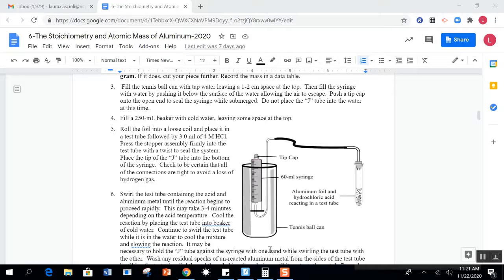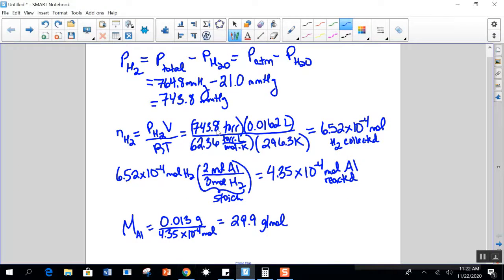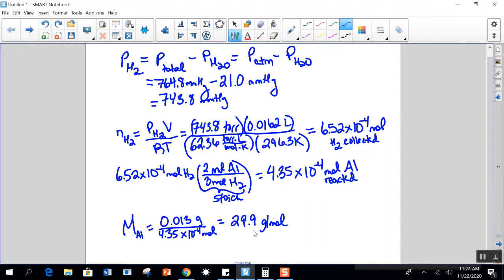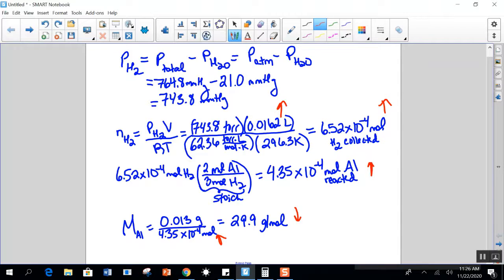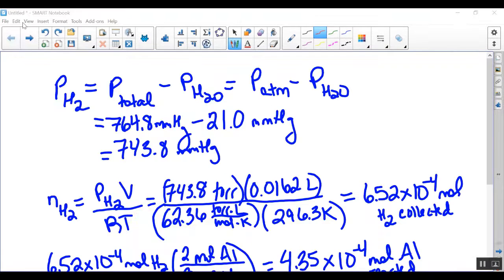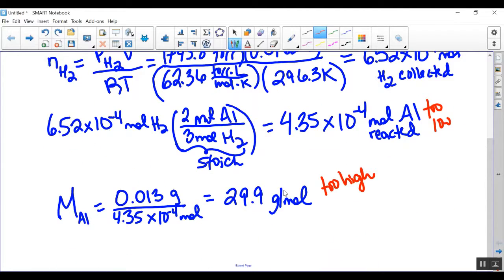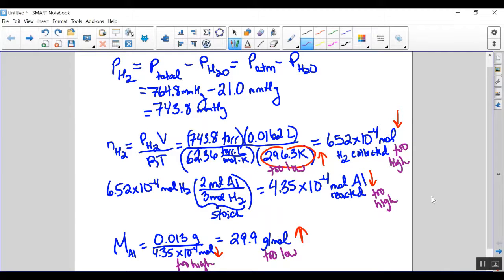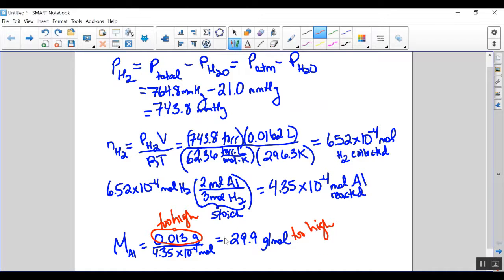Atomic Mass of Aluminum Lab - Walking through the Calculations and Sources of Error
In this video, we will walk through the calculation to find the atomic mass, or molar mass, of aluminum based on the data collected in the lab. We then discuss various sources of error and the effect each would have on the calculated molar mass.